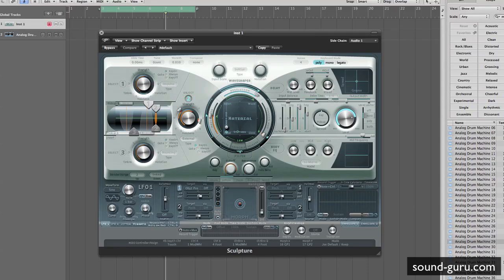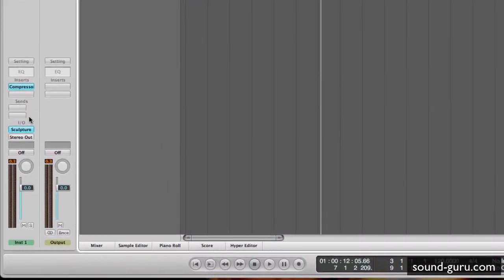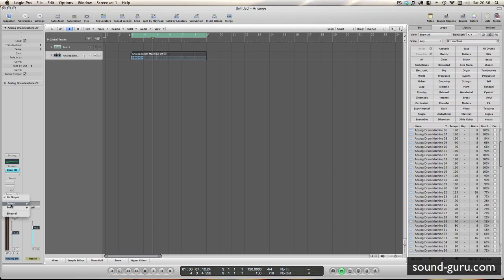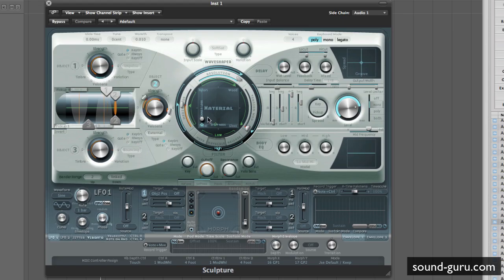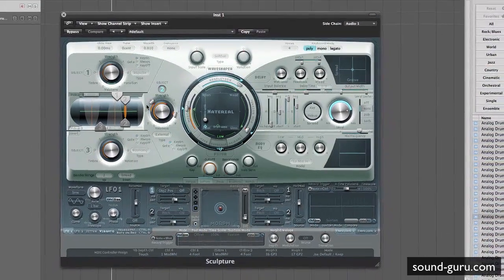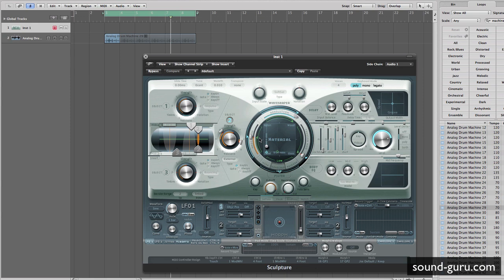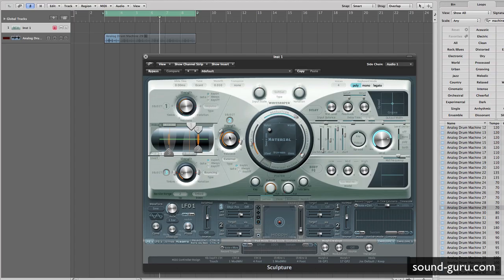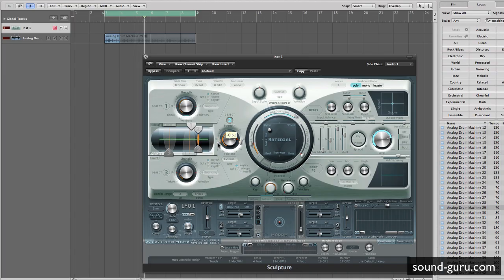Vocoding with Sculpture: Logic Synth Tutorial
A look at how to use Sculpture to "resynthesize" audio loops.

Another tip: to get a really simple "starting" patch for Sculpture, go to the presets menu and choose "0000 default" in the "Tutorial" folder.